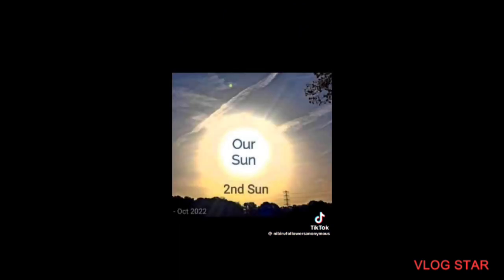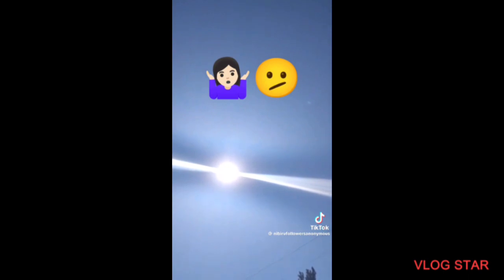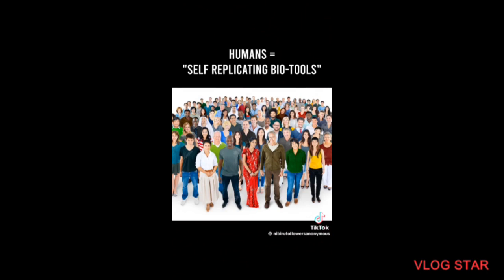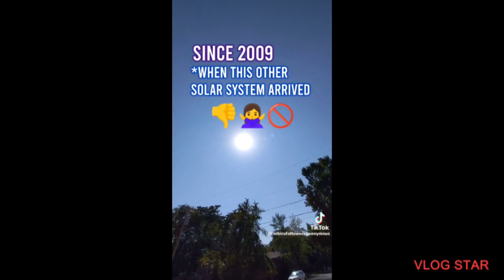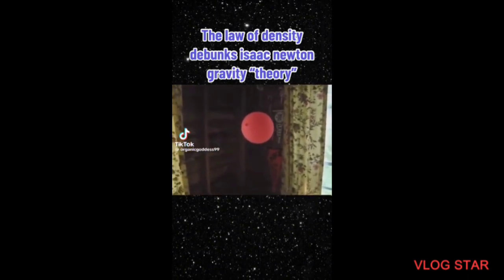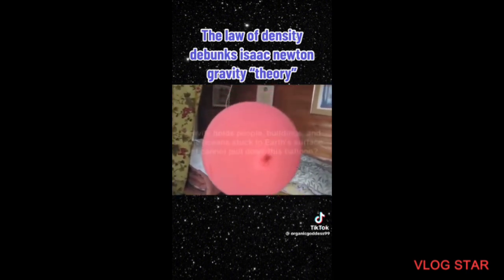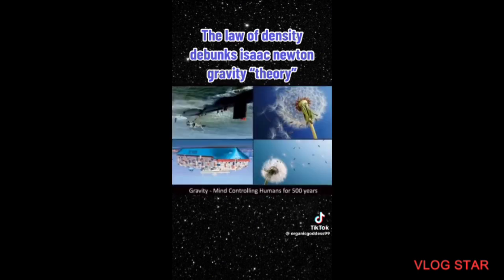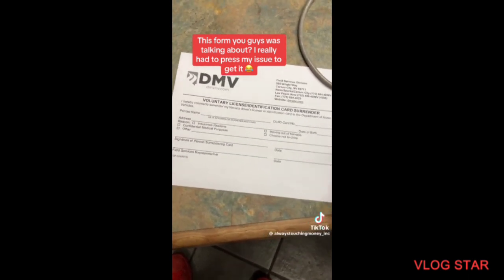Conspiracy theories | Tiktok